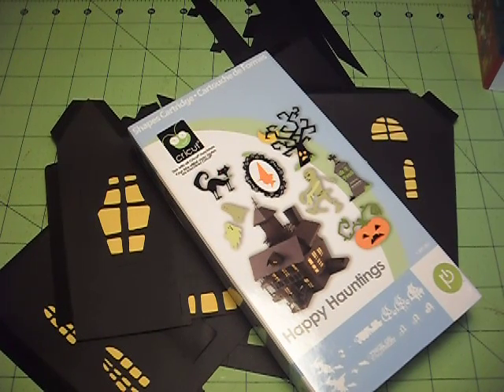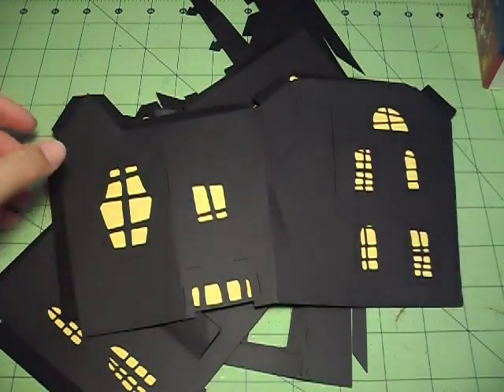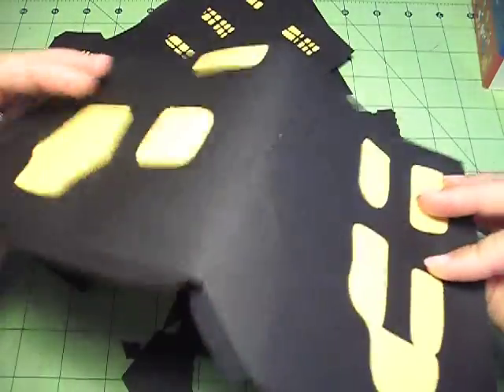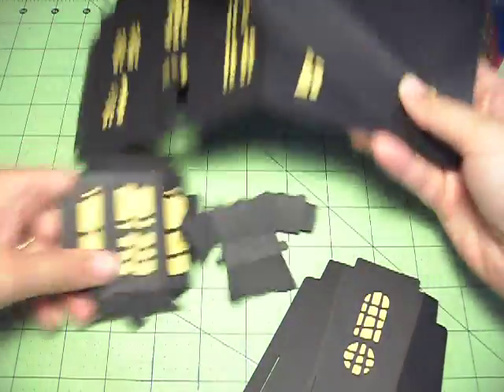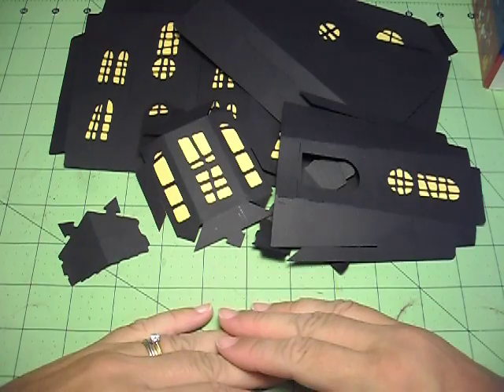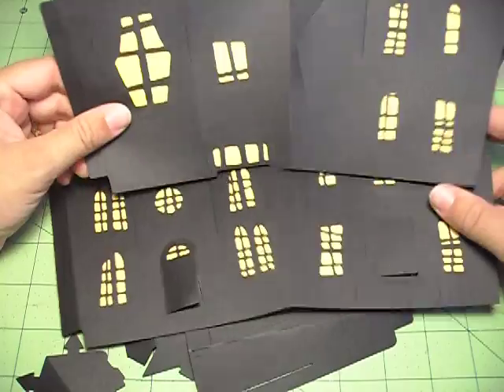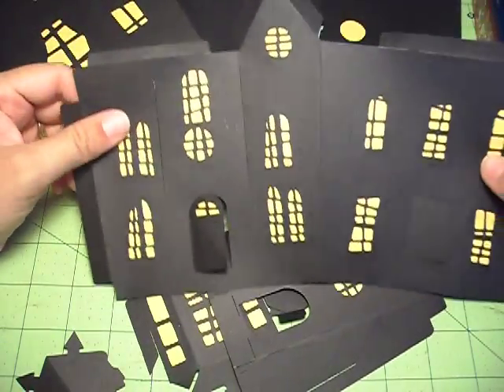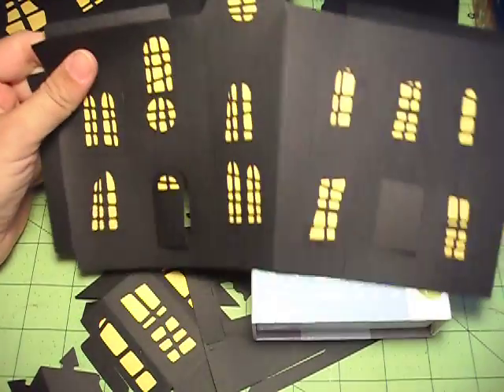HAUNTED HOUSE FRUSTRATION Video #29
Trying to make a haunted house without paper!

My children's book, Squirrel's Peanut Allergy: